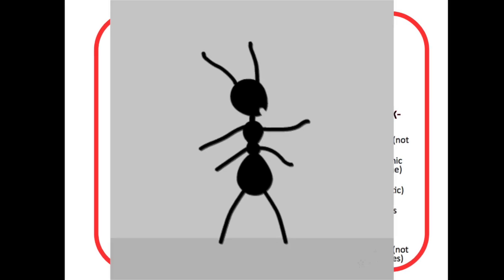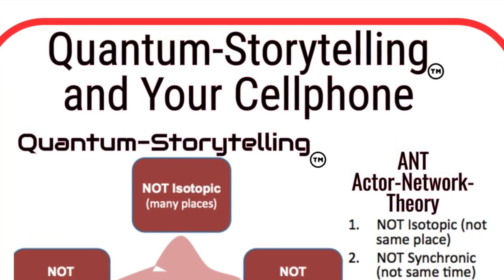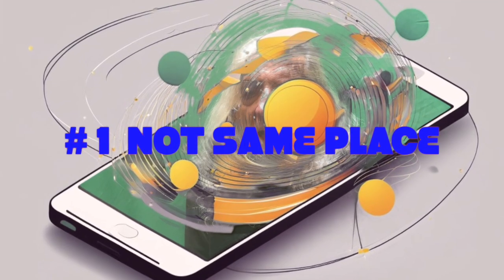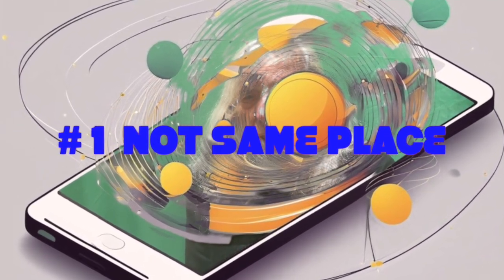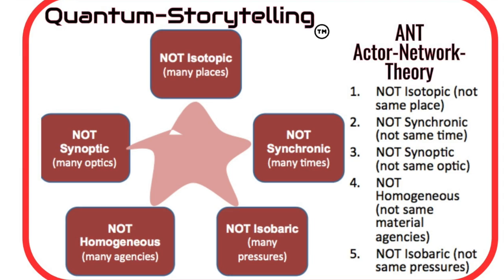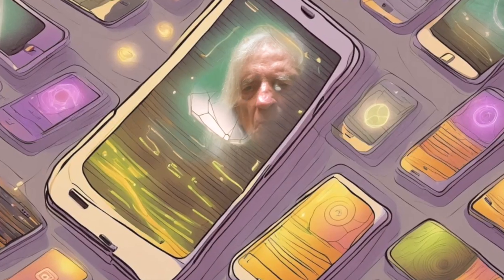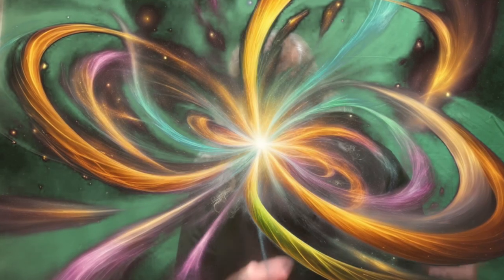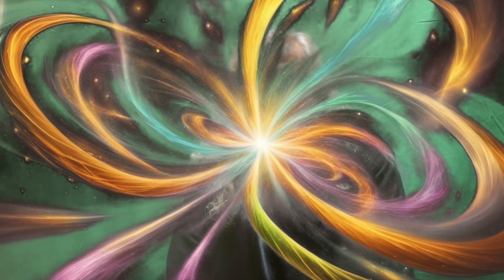Quantum-Storytelling ™ 🐜 ANTs in CELLPHONE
Quantum-Storytelling ™  focus is quantum mechanics in movies, science, & popular culture

Today on Quantum-Storytelling™ we present "ANTs in your CELLPHONE: Actor Network Theory." Star model of Bruno Latour used to assess quantum mechanics of cellphones

David Michael Boje at Quantum-Storytelling™ looksat your cellphone using ANT (Actor-Network-Theory) of Bruno Latour.  ANT  provides a lens to examine the quantum phenomena at play in cellphones.

Quantum-Storytelling™ weaves through the fabric of modern technology, particularly in the ubiquitous cellphone. The interplay of electrons, photons, and materials in cellphones reveals a complex quantum dance that enables their remarkable capabilities.

Actor-Network-Theory (ANT) highlights the interconnected nature of quantum effects in cellphones. It encompasses the non-localized nature of electrons, the relativistic time dilation in satellite communications, and the wave-particle duality that enables quantum tunneling. From the oscillating electrons in transistors to the precise timekeeping of GPS satellites, quantum physics underpins the functionality of these pocket-sized marvels.

Smartphones harness quantum phenomena to deliver powerful capabilities in a compact device. From the nanoscale transistors to GPS technology and innovative displays, quantum effects play a crucial role in modern mobile phone technology.

The Future of Quantum Solutions

Researchers are developing quantum sensors to detect environmental pollutants and monitor resource extraction. These tools may help ensure more ethical and sustainable practices in electronics manufacturing.

Quantum-Storytelling™  also raise new ethical questions about privacy, security, and equitable access to advanced technologies. Balancing innovation with responsible development remains an ongoing challenge.

Quantum mechanics and EInsein relativity  theory intersect in profound ways, shaping our understanding of the universe at fundamental levels. These theories challenge intuitive notions of space, time, and reality, opening doors to revolutionary concepts and technologies.

Quantum-storytelling TM Entanglement is all about ways science, education, and corporations use quantum mechanics in their storytelling.